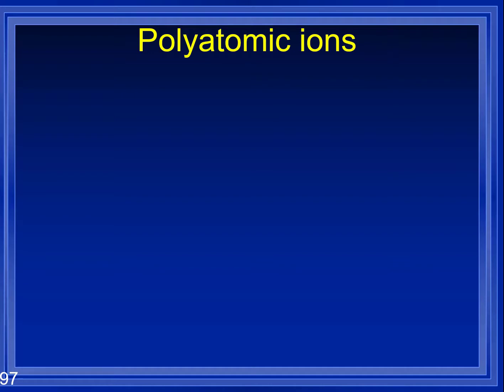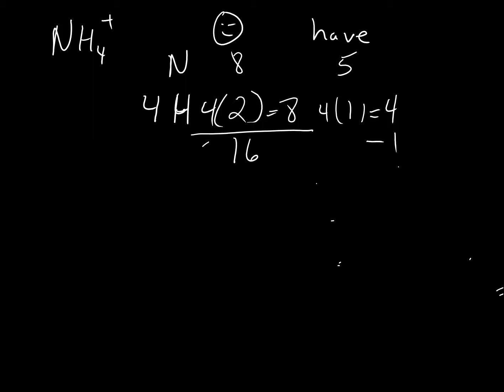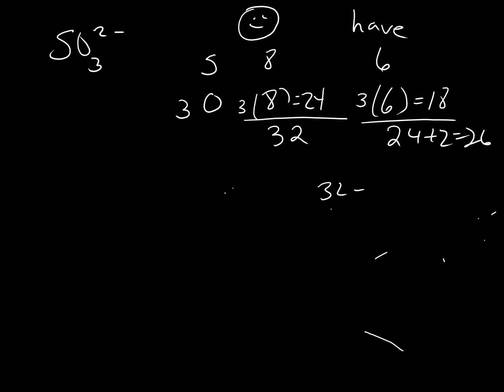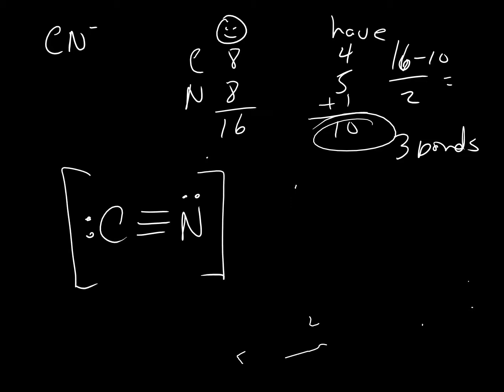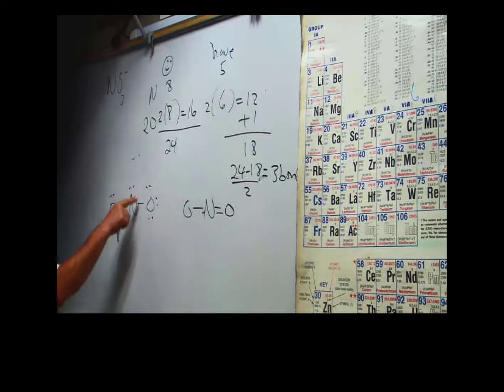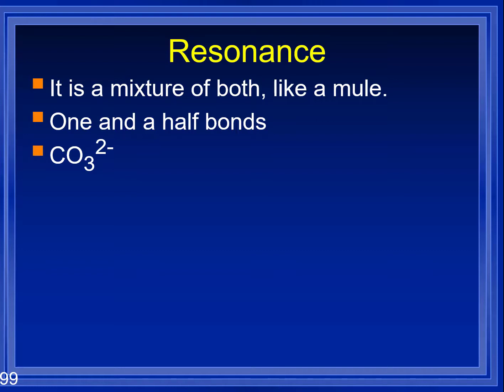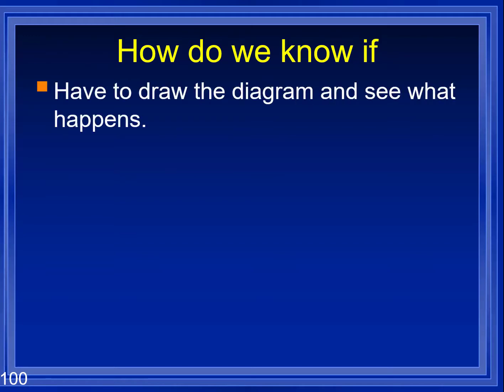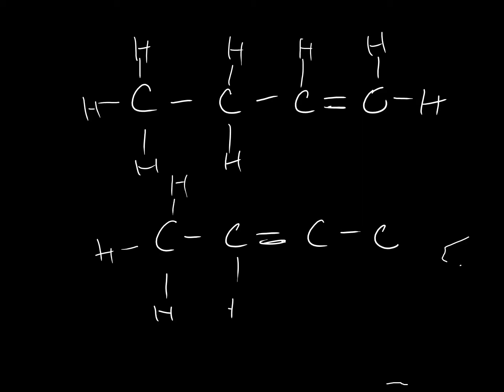Honors Polyatomic ions and Resonace Nov 20